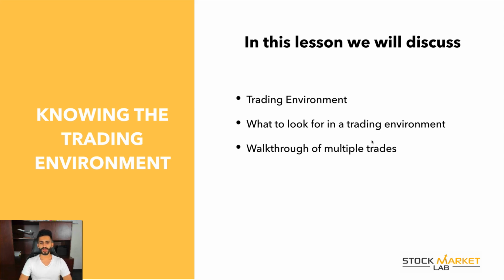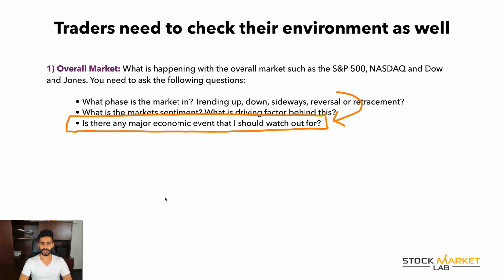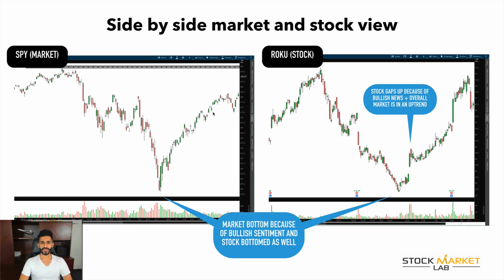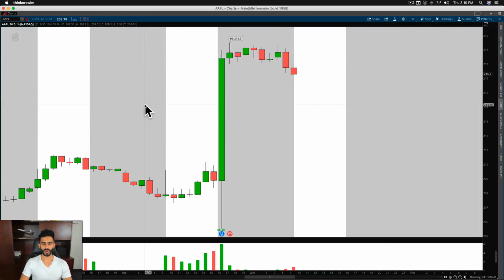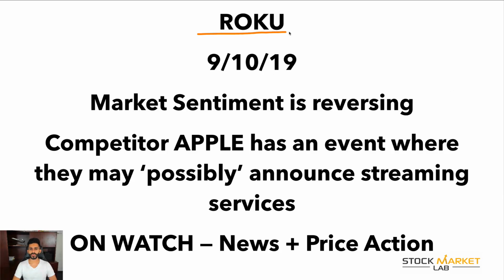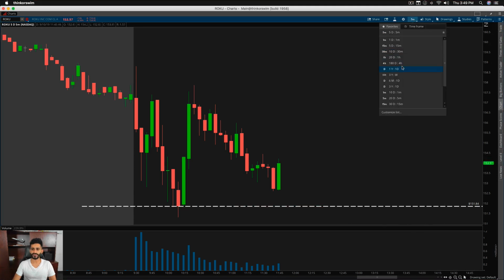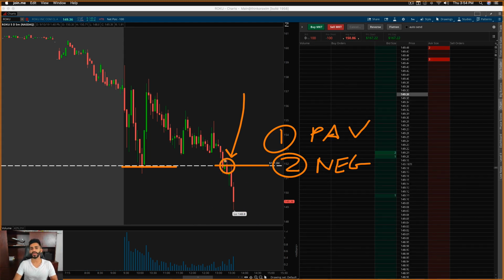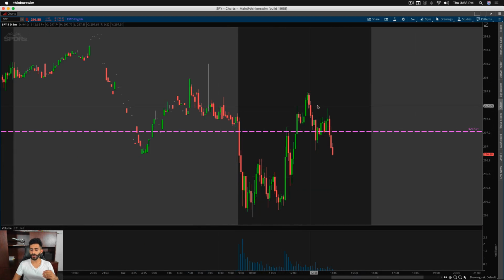49. Umar Ashraf - Knowing The Trading Environment